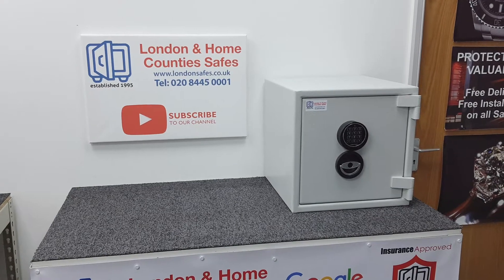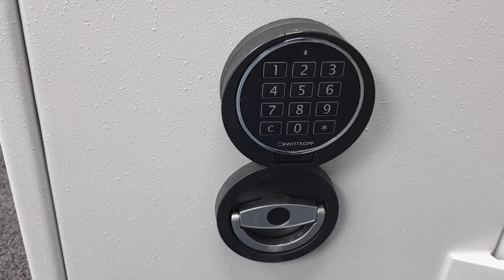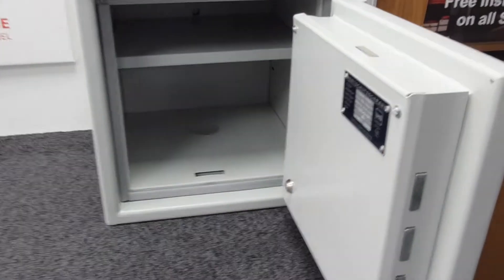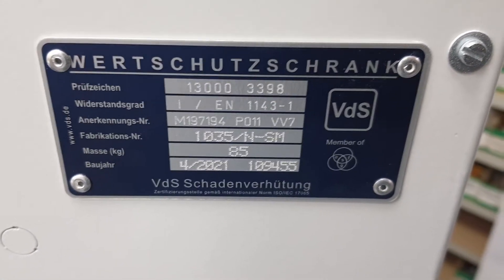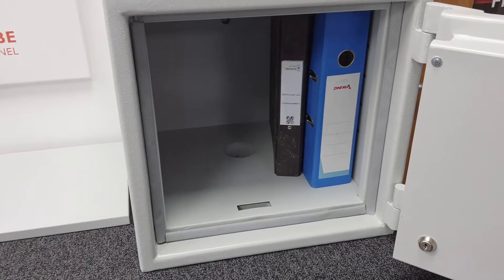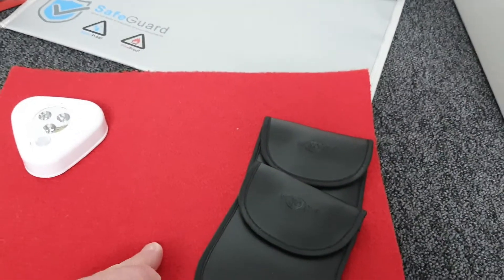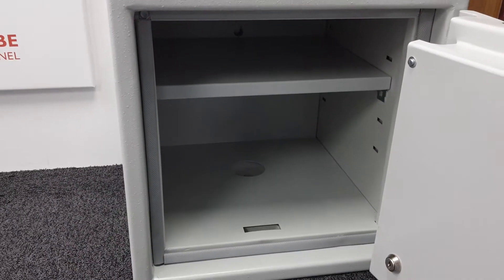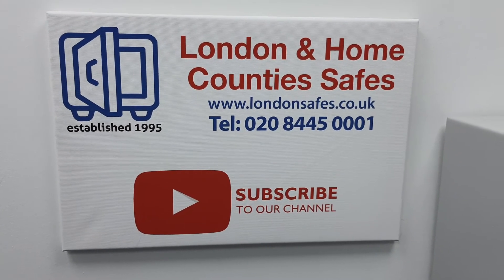Sussex Eurograde 1 Size 3 Digital Safe | FREE Delivery and FREE Professional Installation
London & Home Counties Safes
Free delivery & Free installation on this insurance approved safe
(we will contact you as soon as your order is received)
VdS Class 2 digital lock with 2 user codes and time delay facility.
Suitable for securing up to £10,000 Cash or £100,000 Valuables
Independently tested and certified by VdS to EN1143-1 Grade 1
Fitted with a fire seal which offers 30 minutes fire protection at 750 °C
External Size: (H)410mm x (W)415mm x (D)425mm (+35mm for keypad)
Internal Size: (H)334mm x (W)355mm x (D)305mm
3-way square locking boltwork, with continuous hinge side protection
Door opens to 205 degrees for maximum access
Lightweight construction – Ideal for upper floor installation
Internal door pan is locked to prevent tampering
Supplied with adjustable (50mm intervals) / removable shelf
insurance approved safesais logo
Also available with Key Lock
Back and base fixing
Weight: 85kg